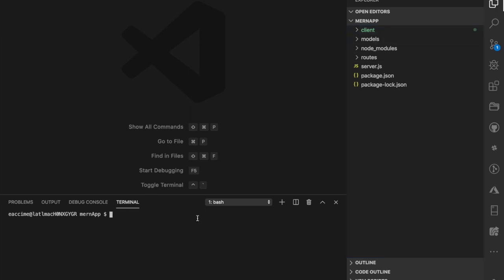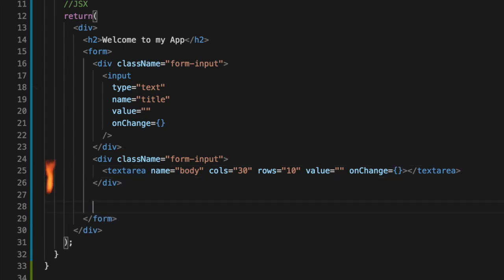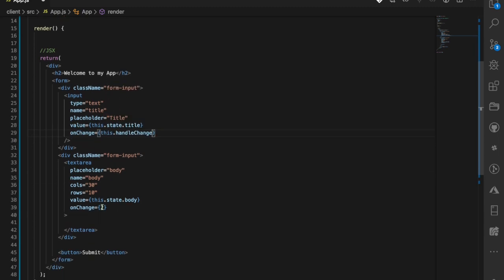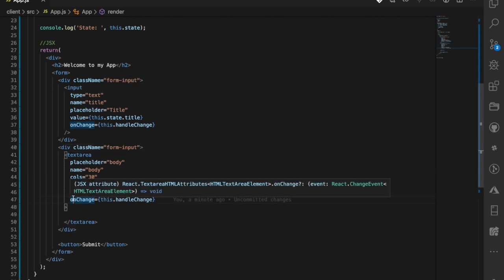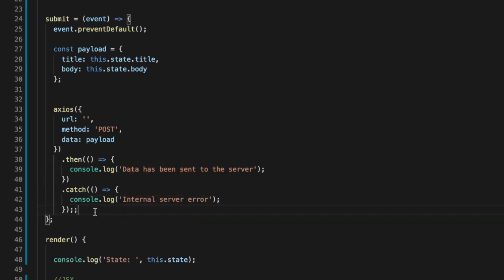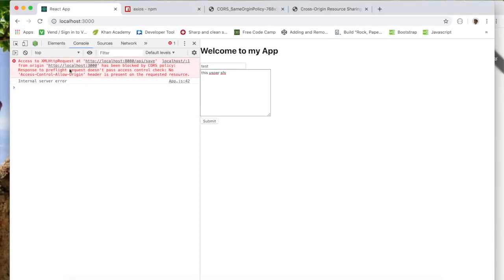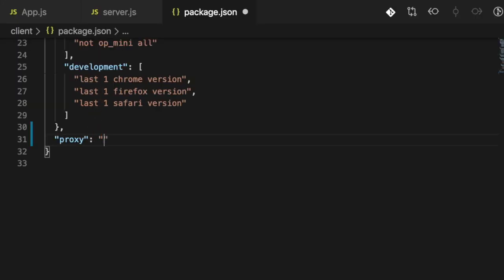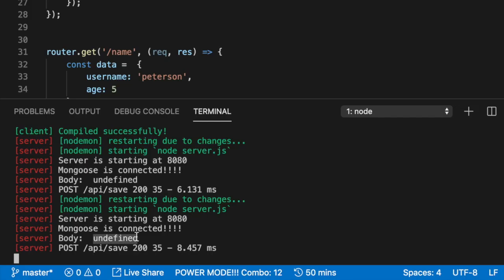Create & submit a form in Reactjs and resolved cors policy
CORS policy can be complicated. In this video, I am going to show you exactly how to handle CORS policy on form submission with Nodejs